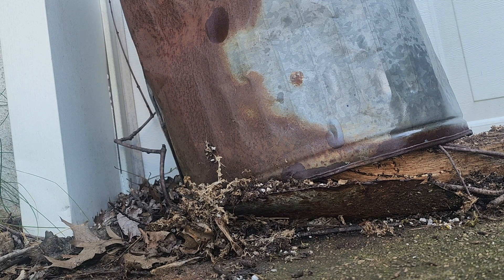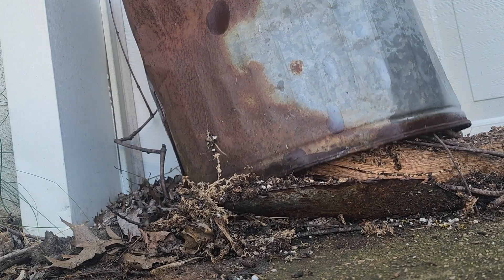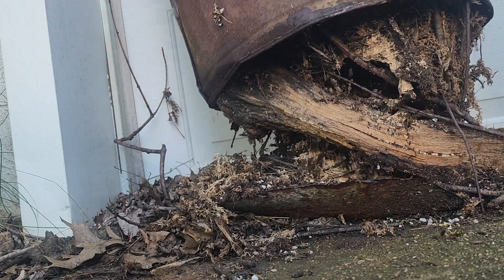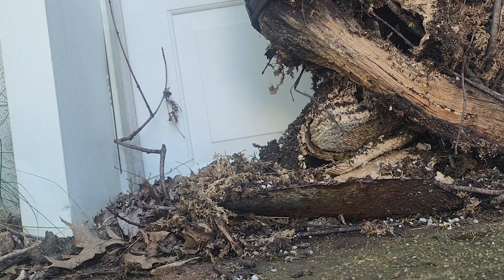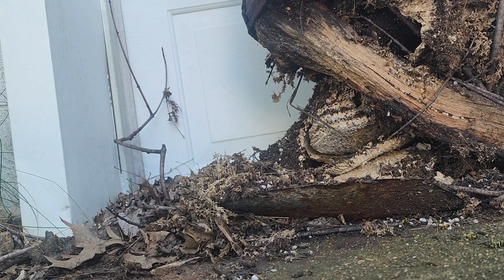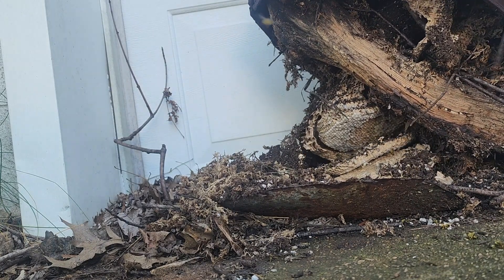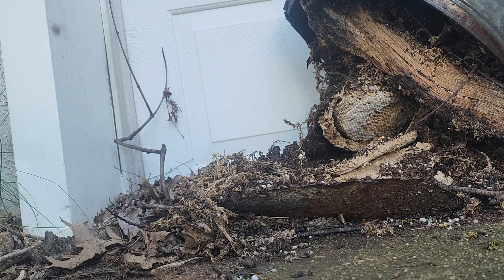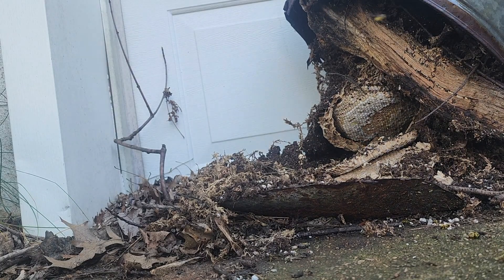Found A Big Yellow Jacket Nest Underneath a Trash Can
The yellow jackets were hiding underneath the trash can!